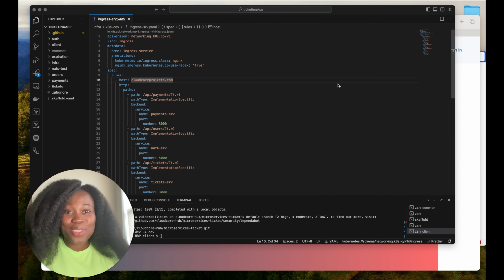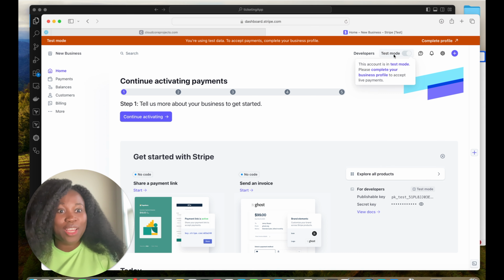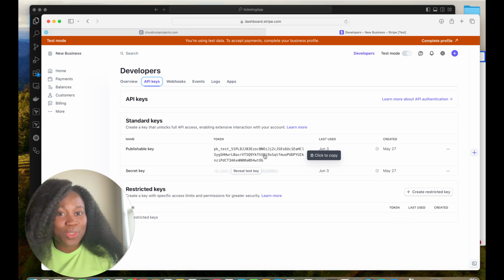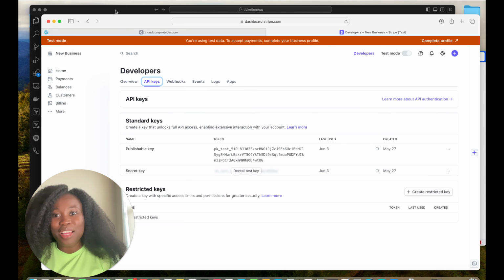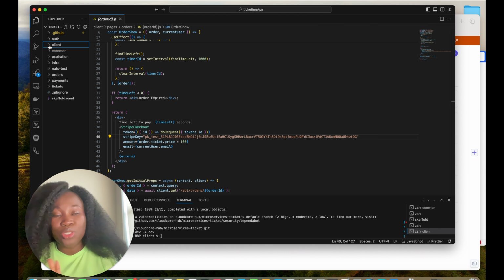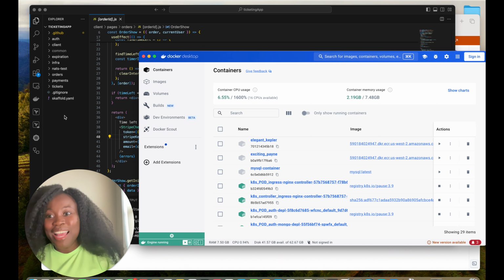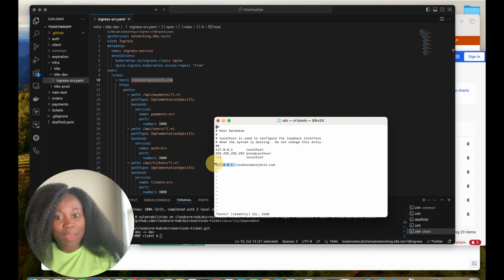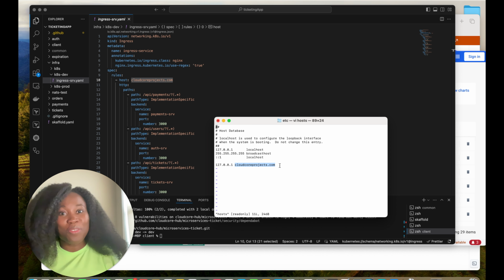Deploying Microservices Application Series: Introduction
Welcome to the first video in our series on deploying microservices application using various cloud and DevOps tools! 🚀

In this introductory video, we'll walk you through the codebase and highlight the key configurations you need to modify to get started. Whether you're a seasoned DevOps engineer or just diving into the world of microservices, this series will provide you with practical insights and step-by-step guidance.

🔑 What We'll Cover:
Overview of the microservice application codebase
Essential configurations: JWT secret, Stripe secret, and hostname DNS

📌 Key Takeaways:
Understand the structure and components of a microservice application
Learn how to customize critical configuration settings for your deployment
Get ready for the upcoming videos where we'll dive deep into deploying on different cloud platforms and using various DevOps tools

If you find this series helpful and want to support us, consider buying us a coffee!